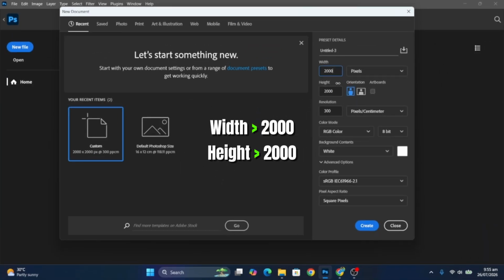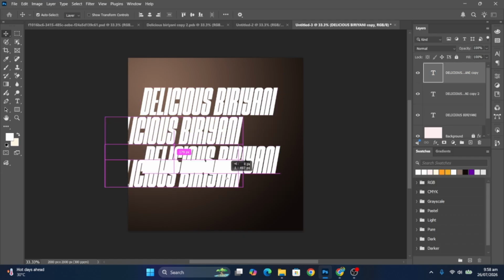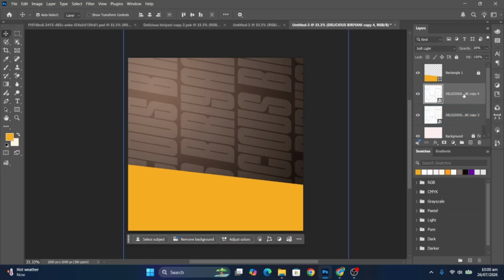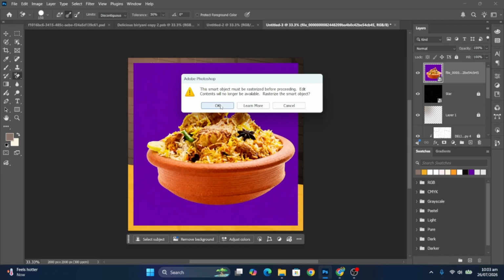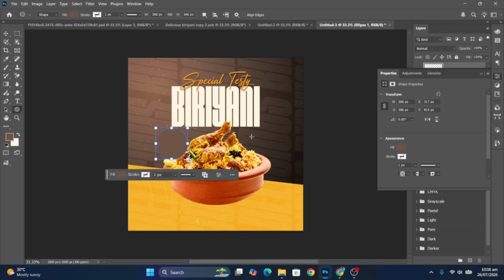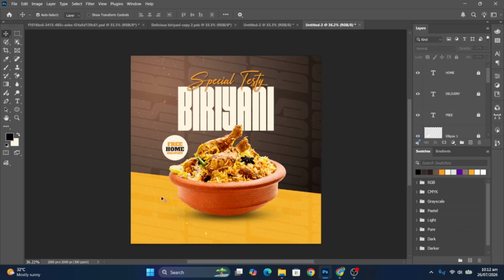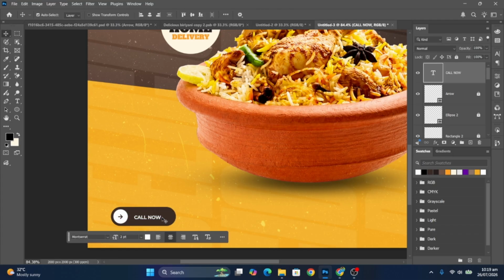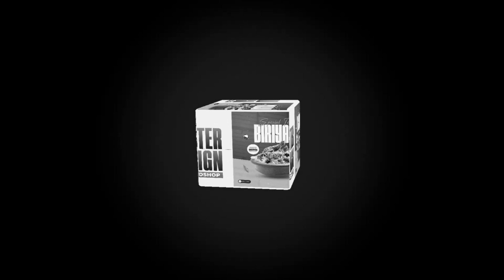How to Create a Biryani Poster Design | in Photoshop | For Bigenner!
Photoshop mein Biryani poster design karna seekhein. Is tutorial se aap professional food poster banana step-by-step jaan jayenge.

Is video mein hum Photoshop ka upyog karke ek aakarshak Biryani poster design taiyar karenge. Hum document setup se lekar graphical elements jaise clay pot aur text add karne tak ki poori process ko cover karenge. Yeh tutorial un graphic designers ke liye hai jo apni food photography ya restaurant ke liye poster banana chahte hain.

Hum Photoshop design tutorial ke zariye tools aur effects ka sahi istemal dikhayenge taaki aap khud ka poster making in Photoshop mein mahir ban sakein. Agar aap food poster design mein interest rakhte hain, toh yeh guide aapke liye bahut upyogi hogi.

Aapko agle video mein kis tarah ka poster design dekhna hai, comment mein zaroor batayein.